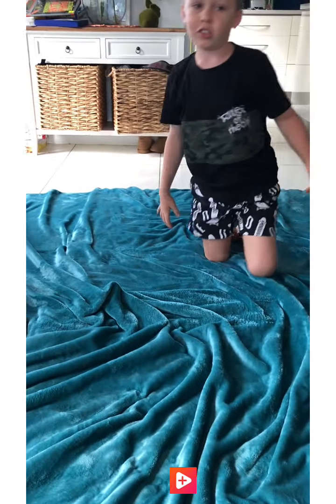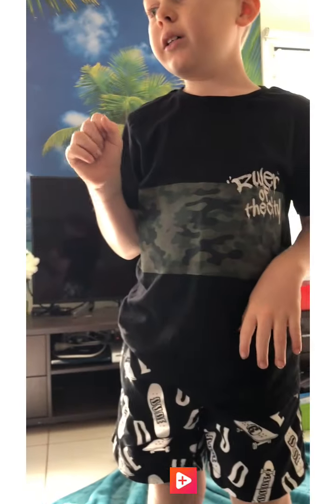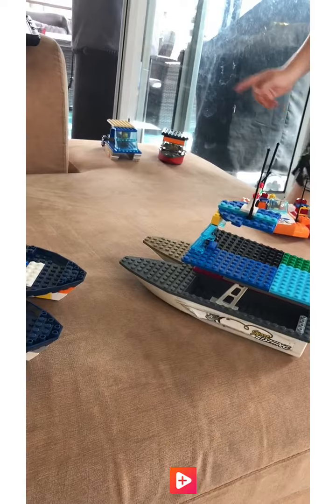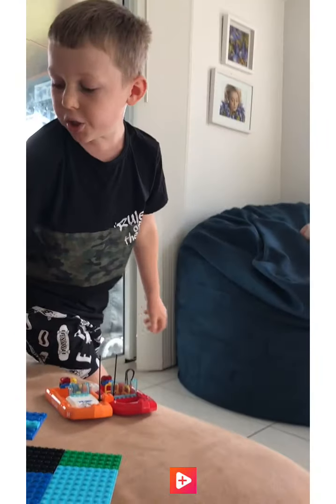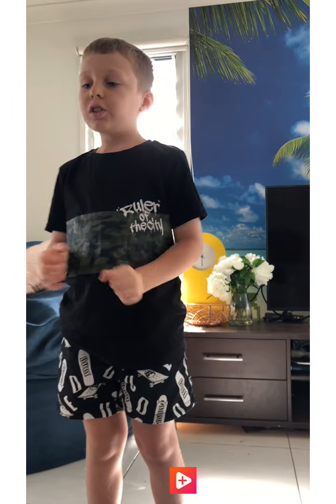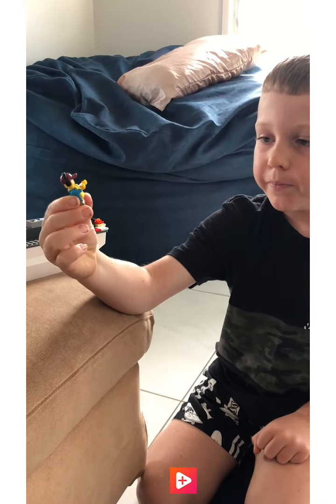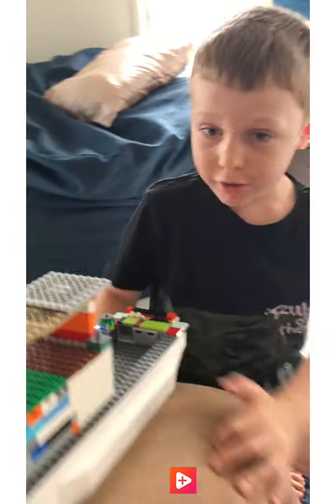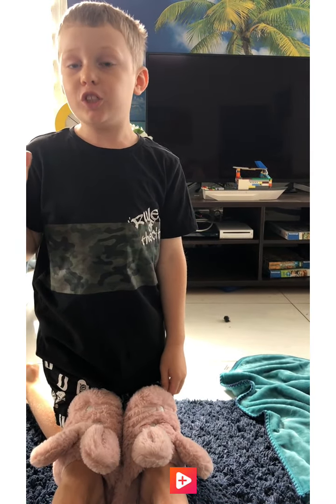Blanket Bar Crossings with 🅞🅢🅒🅐🅡 and his 🄻🄴🄶🄾 boats!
Oscar is just fascinated with all thing camping, fishing and boating. So much so, he insisted on showing off one of his favourite things to do. playing "bar crossings" with his homemade LEGO boats.